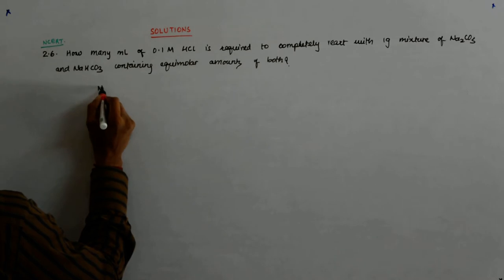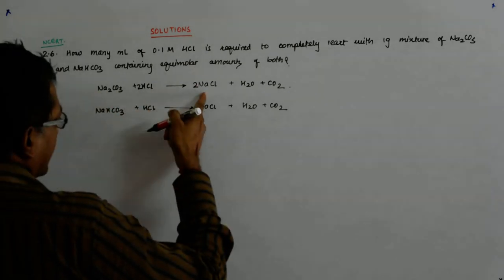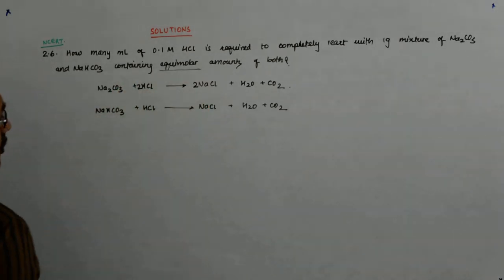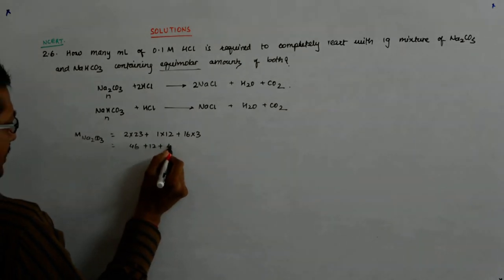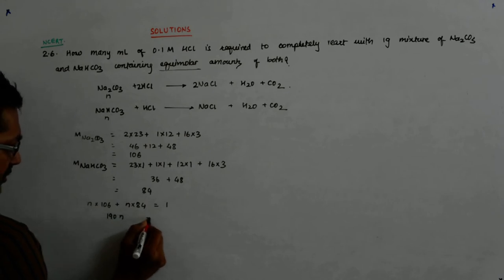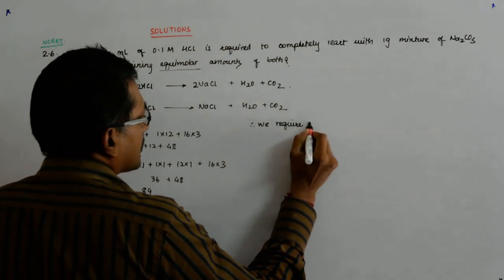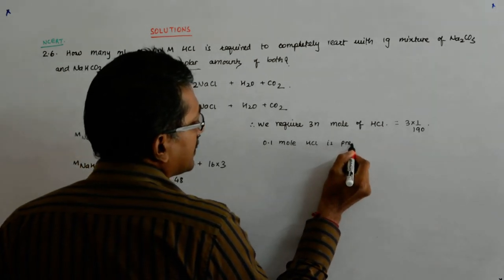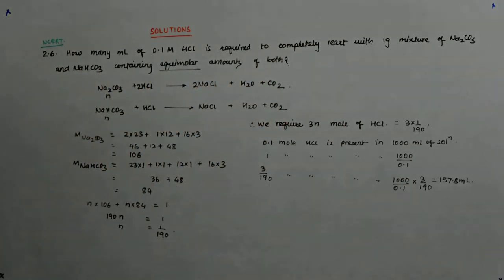Solutions Chemistry 21 | Class 12